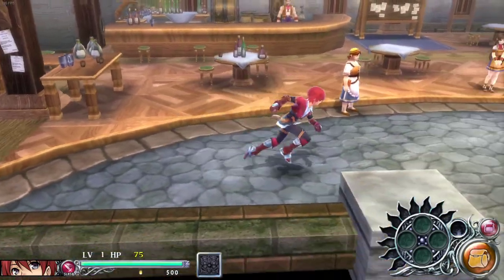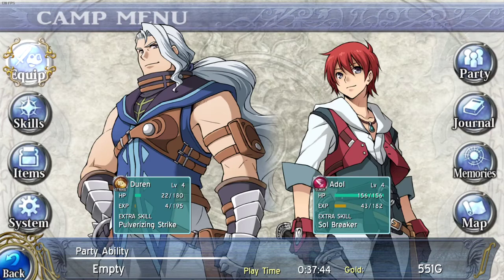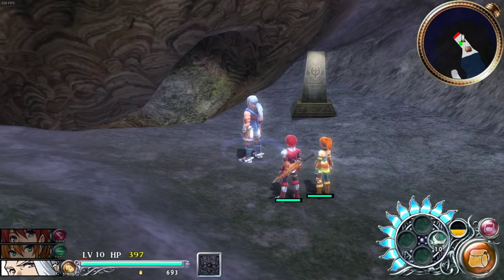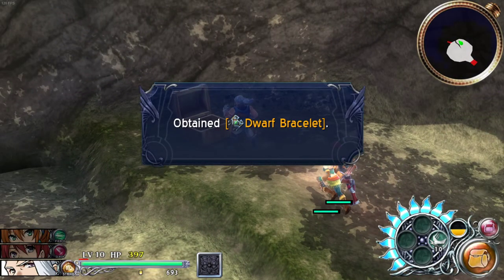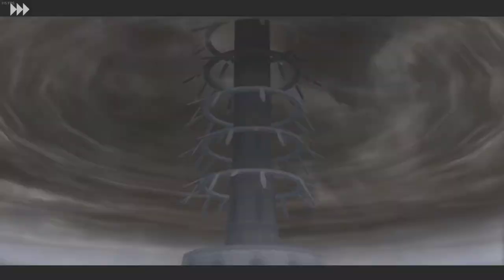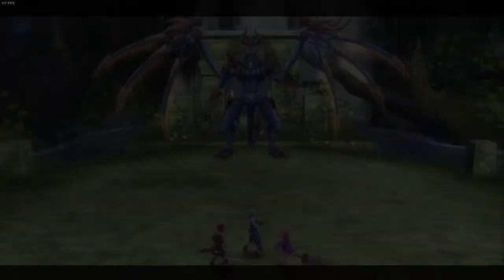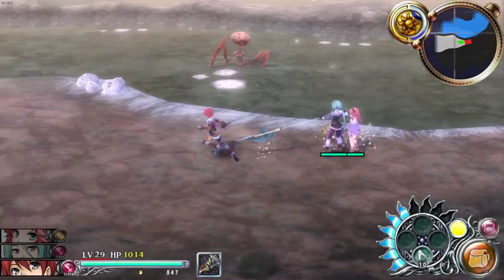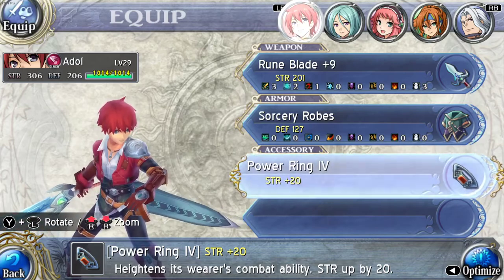How To: Ys: Memories of Celceta - Any% Easy Speedrun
A visual guide on how to speedrun Ys: Memories of Celceta for Any% Easy. This guide is for the PC version only.